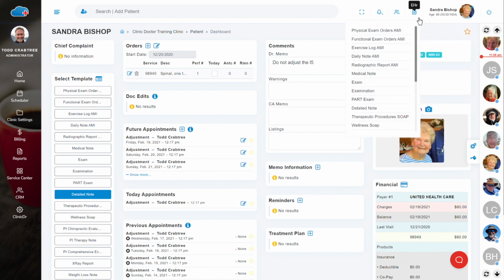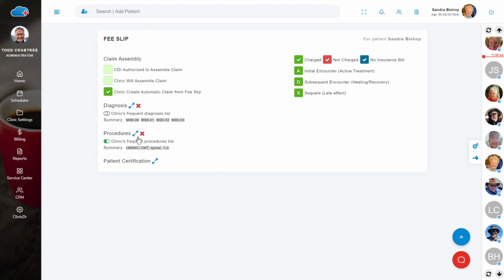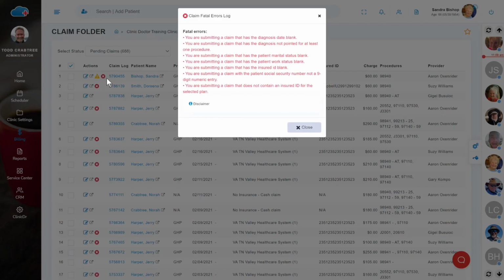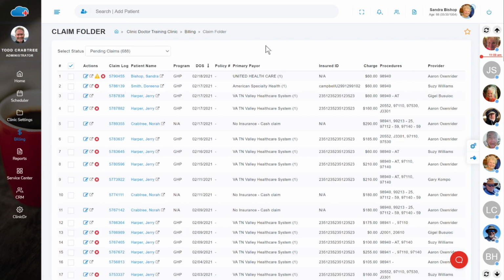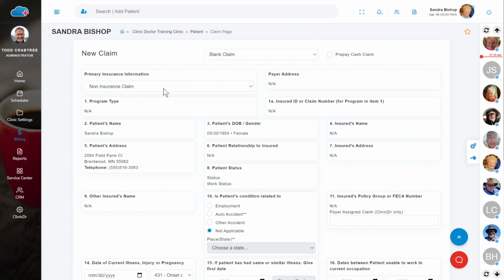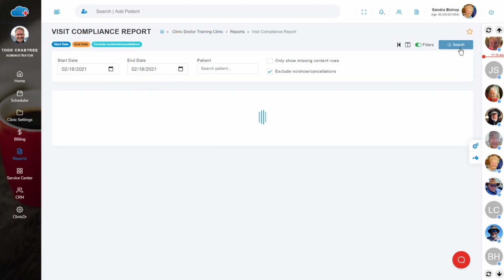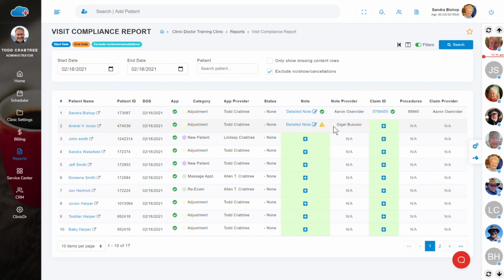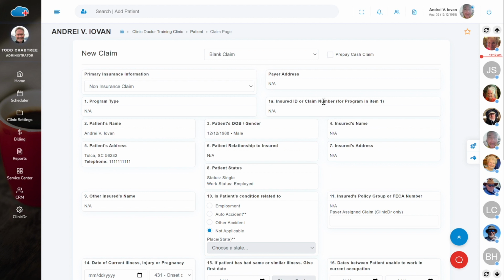Create a Claim Video - ClinicDr 3.0